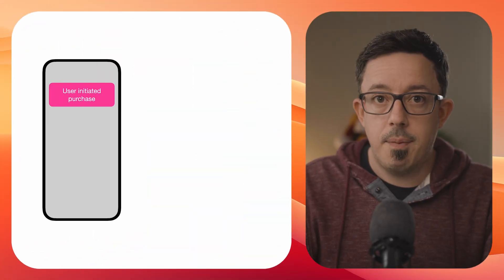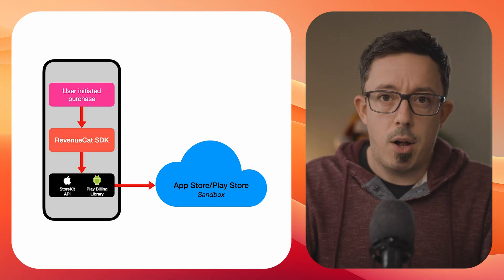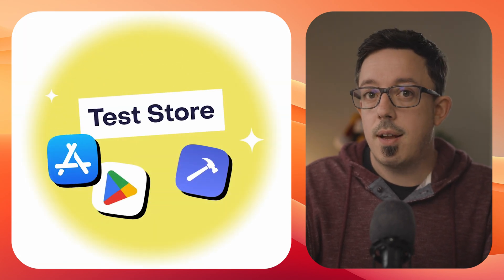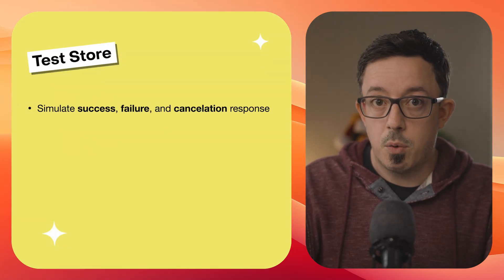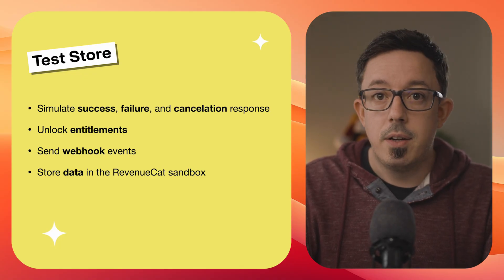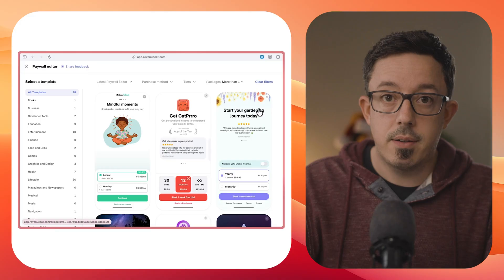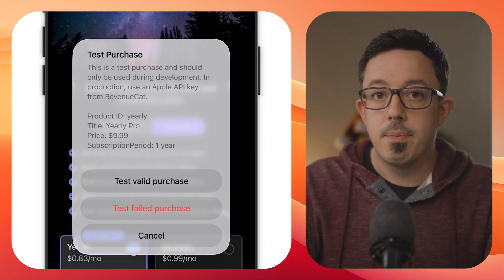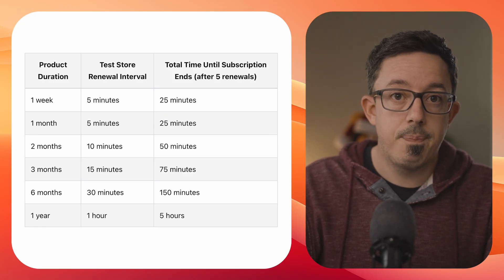Introducing the RevenueCat Test Store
Introducing RevenueCat's Test Store. RevenueCat's built-in testing environment that works immediately without platform setup.